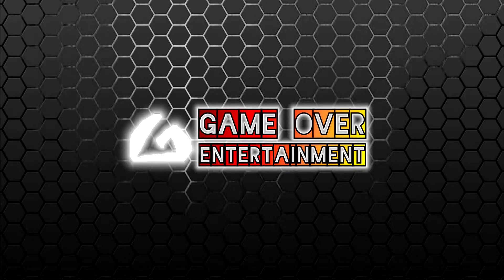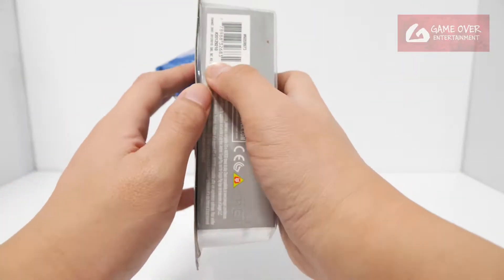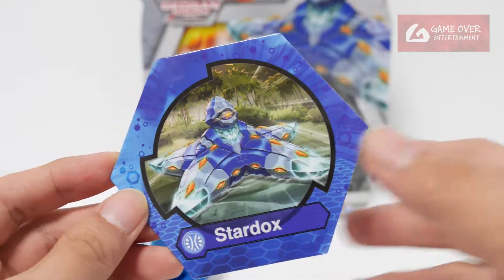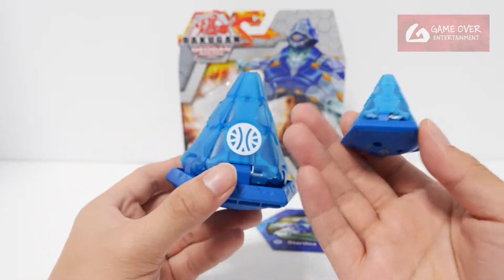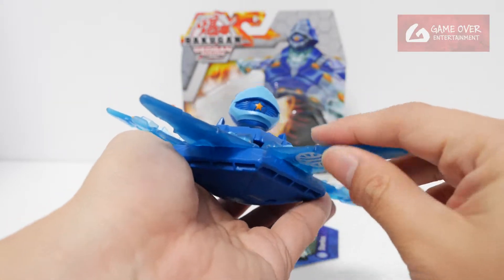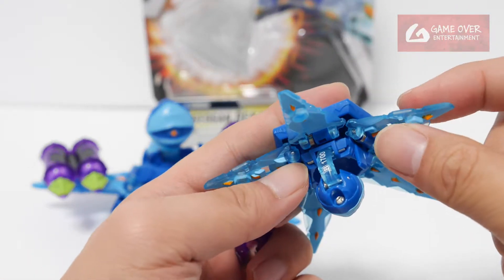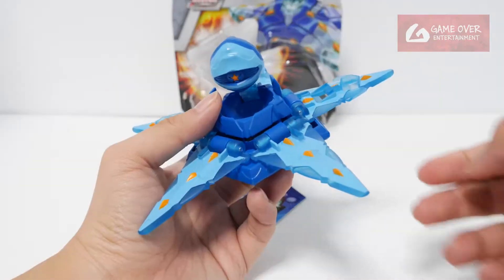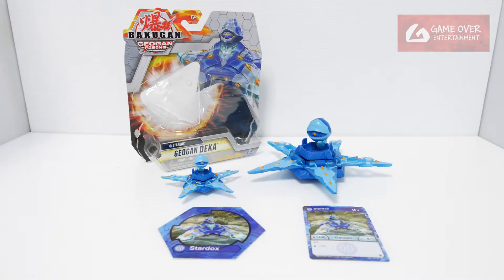AQUOS STARDOX GEOGAN DEKA | Geogan Rising | BAKUGAN UNBOX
Unboxing the Geogan Rising AQUOS STARDOX GEOGAN DEKA!!!

00:00 Review Introduction
00:41 Unboxing
00:51 Geogan Ability Card
01:07 DEKA GeoCore
01:22 DEKA Geogan - AQUOS STARDOX GEOGAN DEKA
04:24 Closing Scene